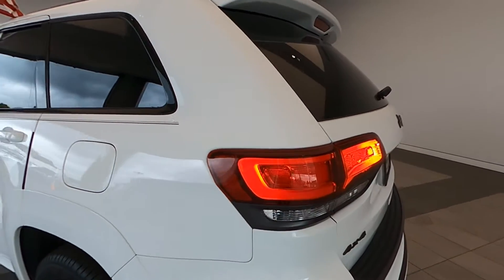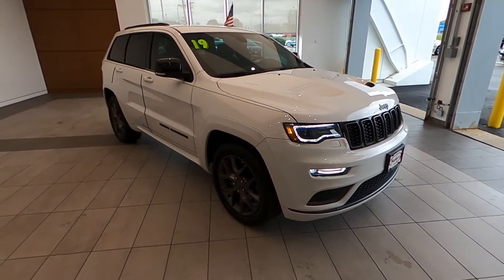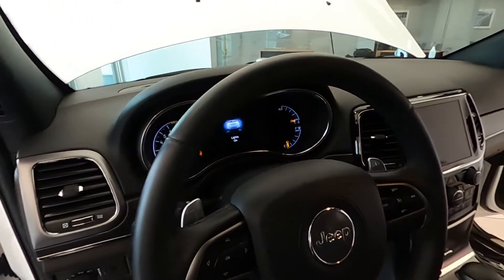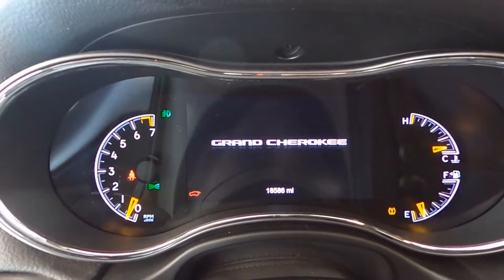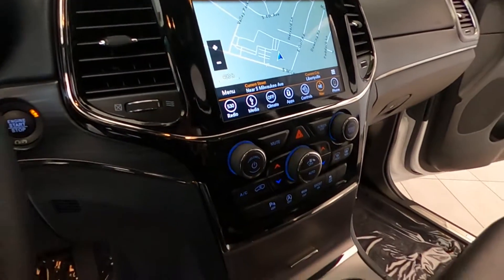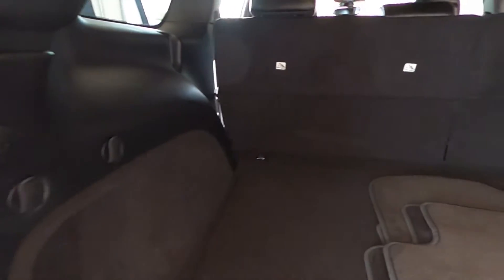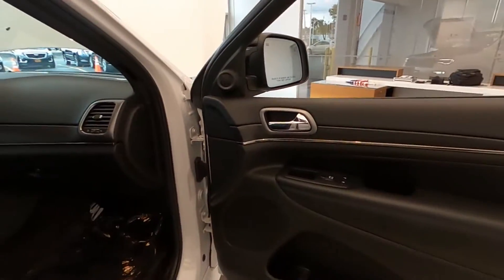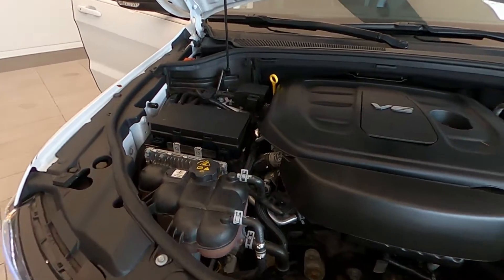P2373 2019 Jeep Grand Cherokee Limited 4wd White over Ebony at Napleton Cadillac Libertyville